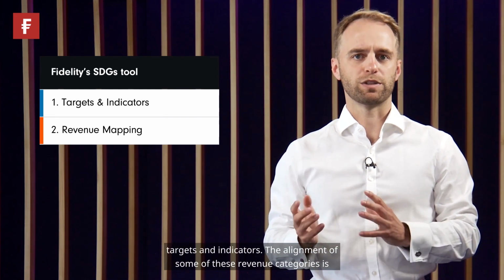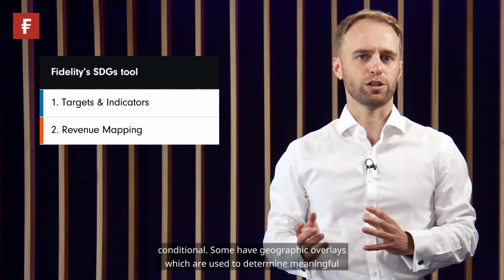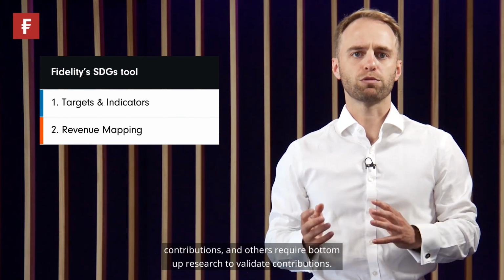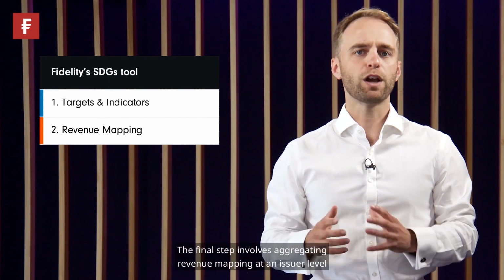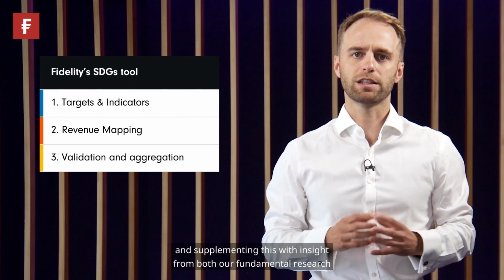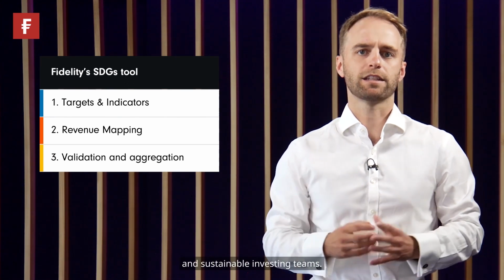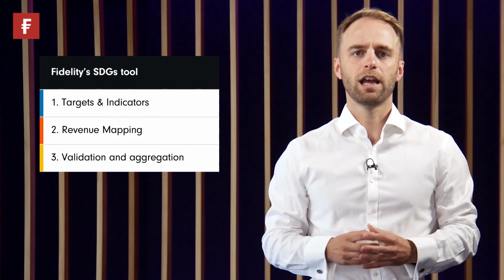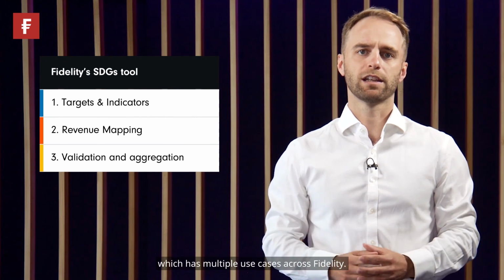Investing in the Sustainable Development Goals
Sustainable investing is evolving, and investors are seeking ways in which their portfolios can both contribute to and benefit from the sustainable transition. One way we aim to achieve this is through alignment with the UN Sustainable Development Goals (SDGs), a set of objectives for achieving peace, prosperity and sustainability globally by 2030. Here, our sustainable investing experts discuss how we align portfolios with the UN SDGs in our efforts to contribute to a more sustainable future.